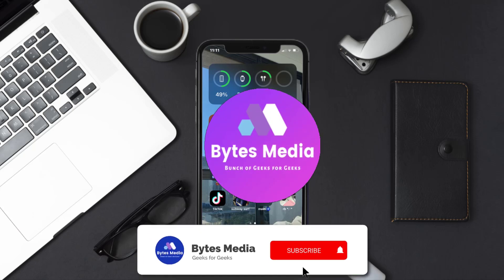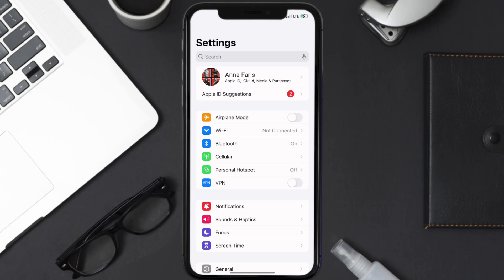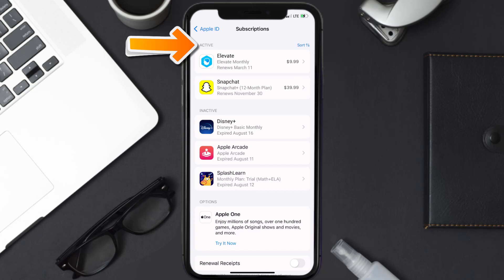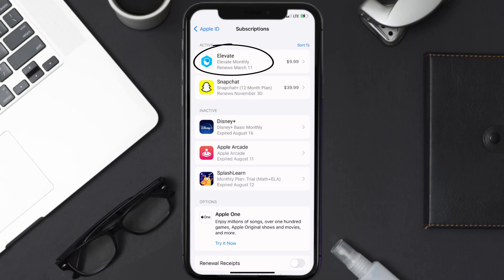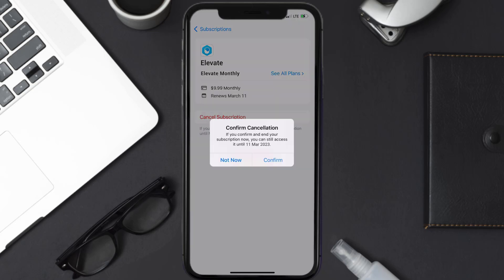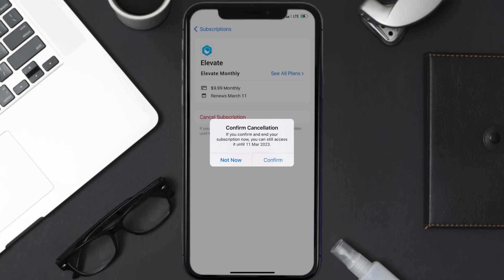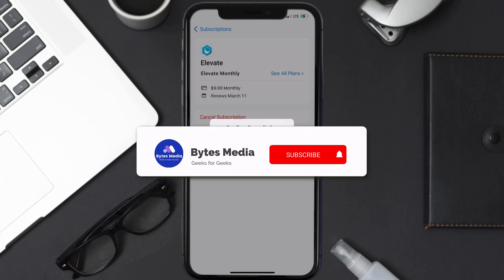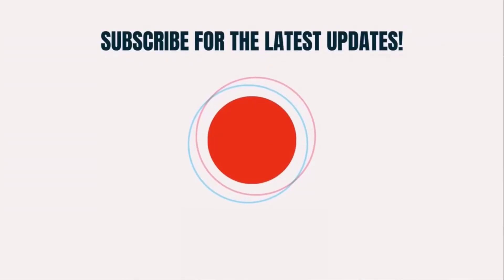How to Cancel Elevate Subscription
In this video, I'll show you How to Cancel Elevate Subscription. This is the easiest and fastest way to Cancel Elevate Subscription. Make sure you watch until the end of this video to find out How to Cancel Elevate App Subscription on iPhone. These methods work on iOS 11 as well as iOS 12, iOS 13, iOS 14, iOS 15 and iOS 16. Hope you enjoy!

Video Parts:
00:00 Intro: How to Cancel Elevate Subscription
00:07 Canceling Elevate App Subscription
01:01 Outro: Ending